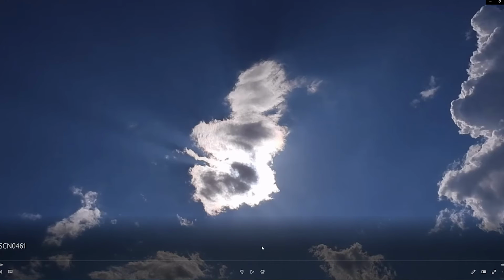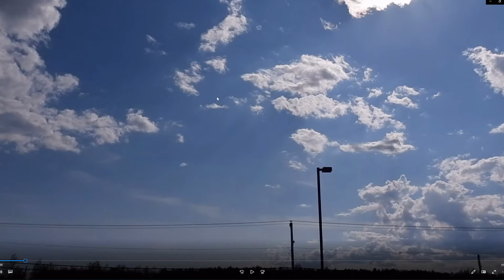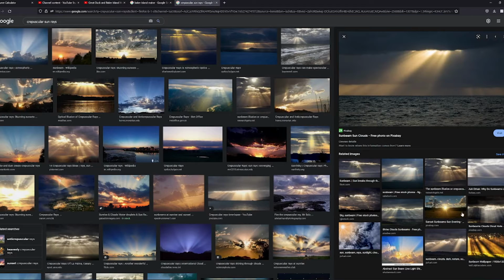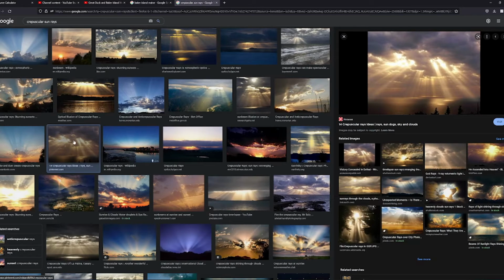Crepuscular Sun Rays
A quick look at some crepuscular sun rays and some thoughts.
Shot with Nikon P950

Wanna see me keep expanding my work to better experiments?
Science is my passion, and it's high time we had people that choose truth over lies, no matter what the consequence.